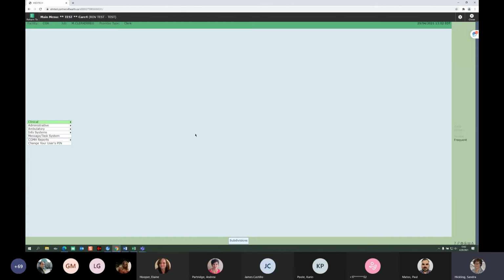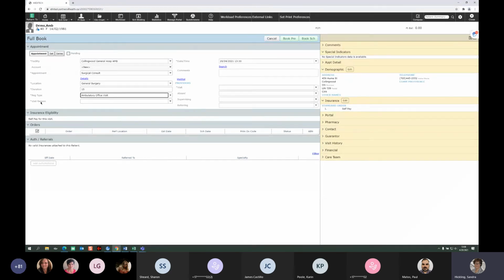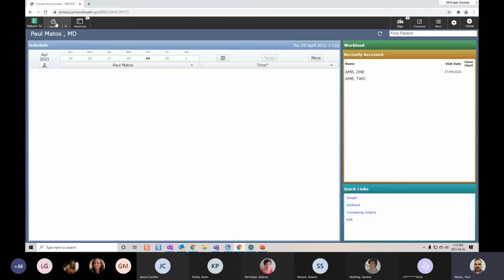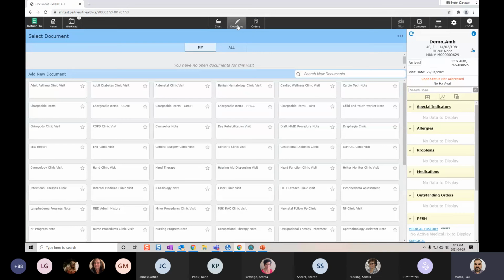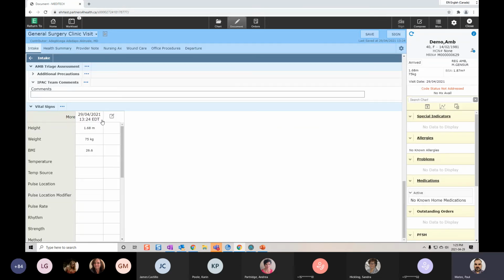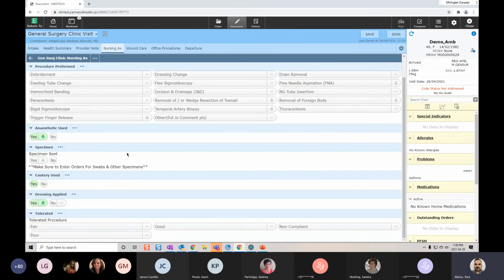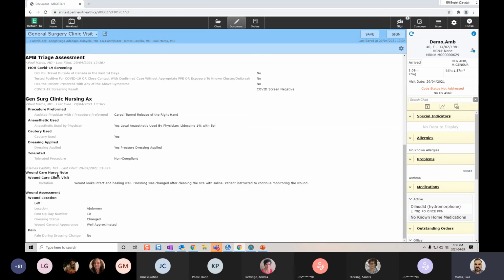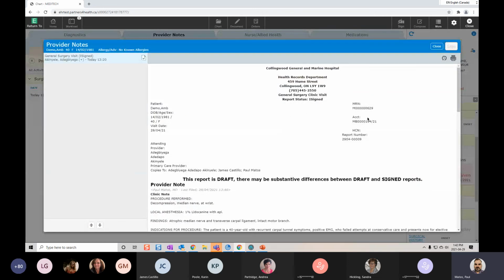CARE4 Demo Days Day 2 AMB